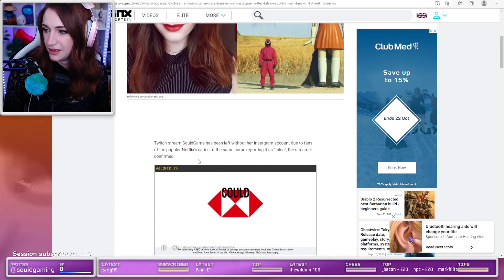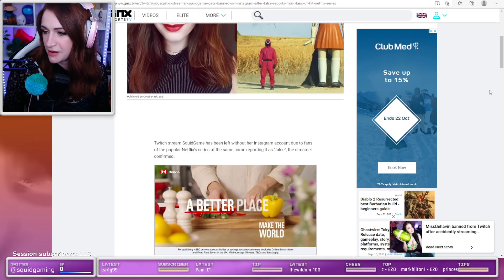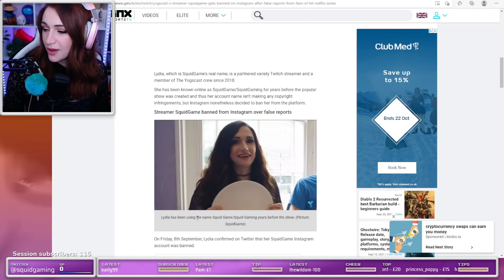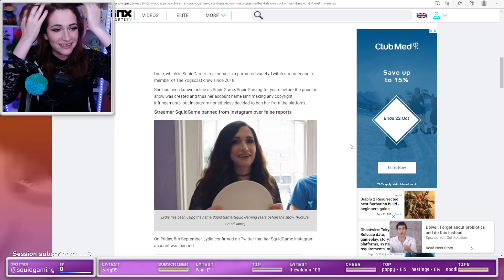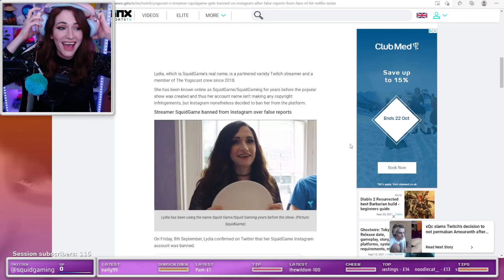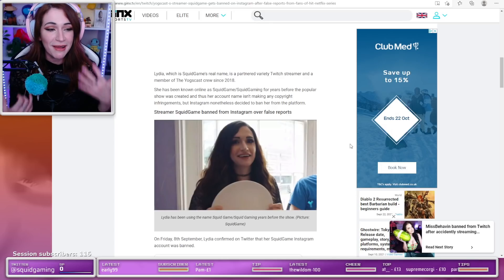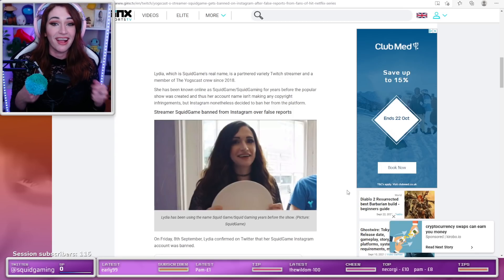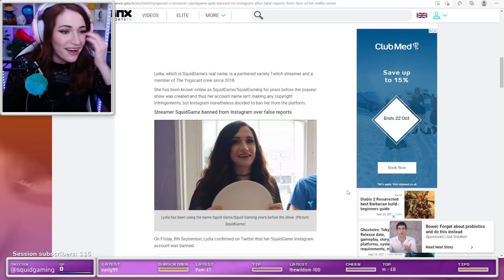They did Lydia dirty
Lydia's had a lot of articles written about her after her ban from Instagram for having the name 'SquidGame'. This one however managed to choose one of the most unflattering pictures of her possible haha.